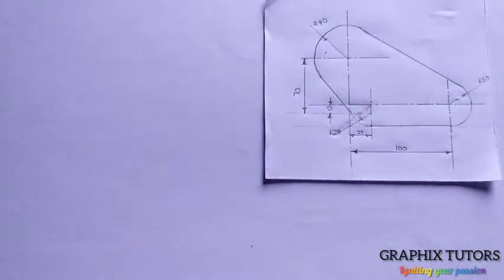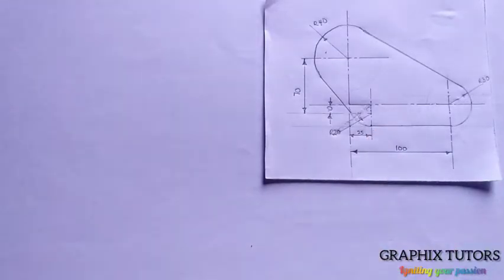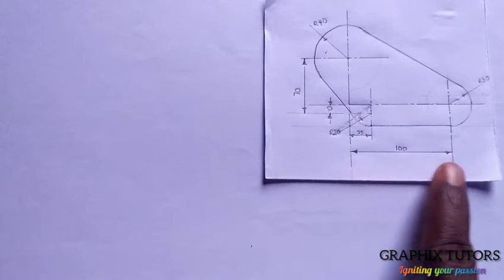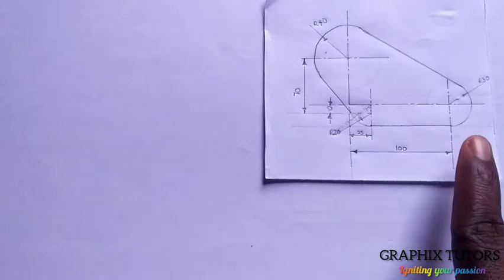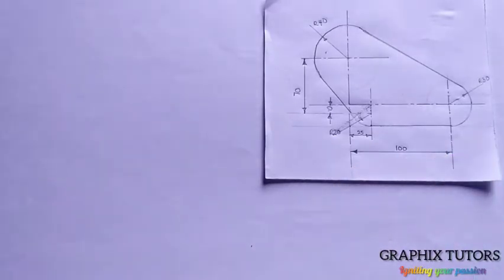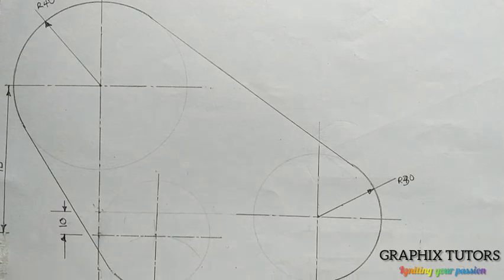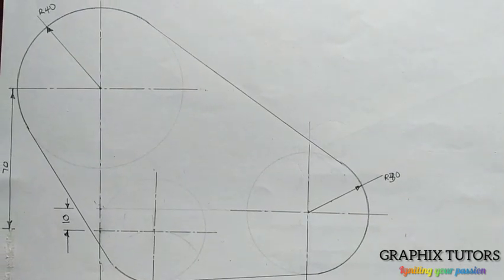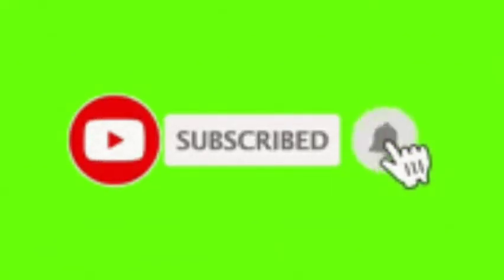TANGENCY PROBLEM IN |TECHNICAL DRAWING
tangency. part 10